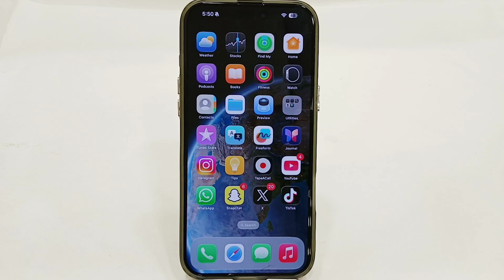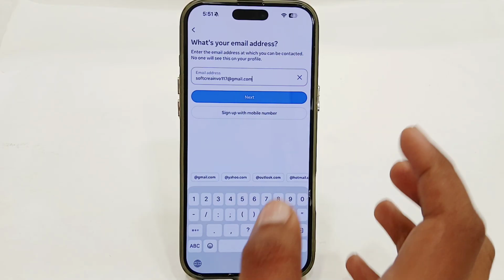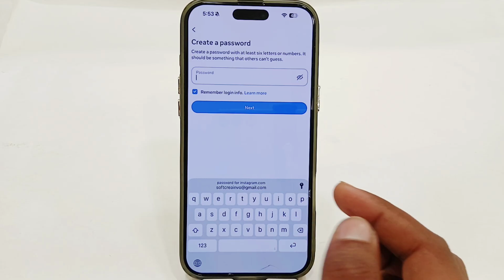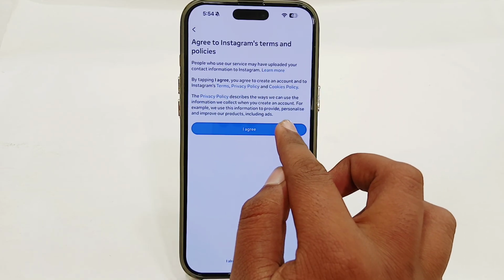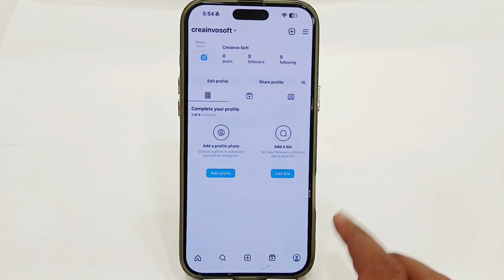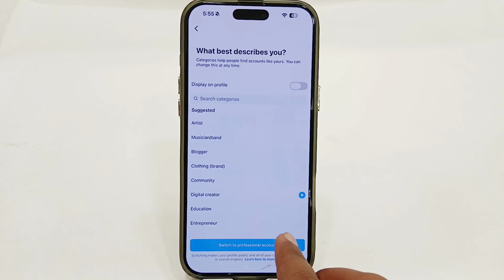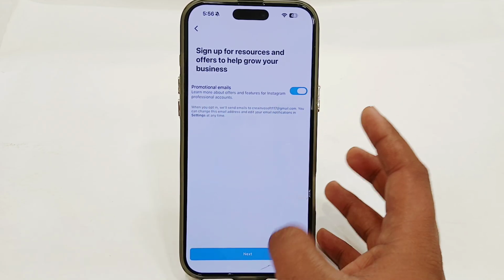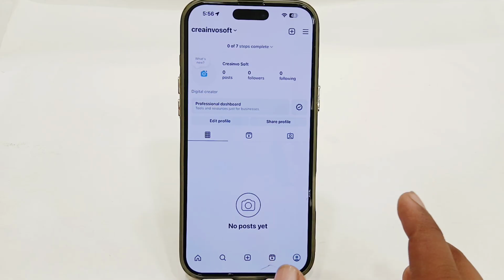How to Create an Instagram Page for Business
Want to create an Instagram page for your business? In this video, I’ll show you how to set up a business account on Instagram step by step.

📌 What you’ll learn:

How to create a business account on Instagram

How to switch from personal to business account

Tips for optimizing your business profile for engagement

Perfect for entrepreneurs, brands, and creators.

If you want, I can also:

Make a YouTube Shorts version

Write a voiceover script for the tutorial

Optimize it for SEO for “Instagram business account setup” searches